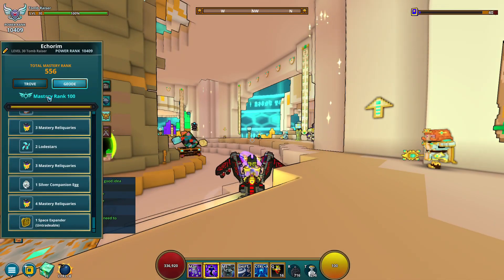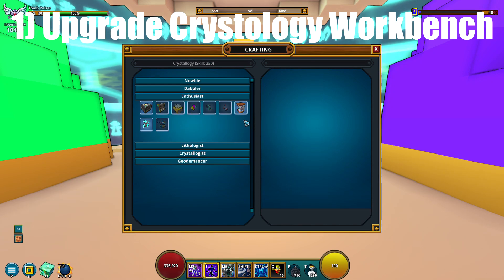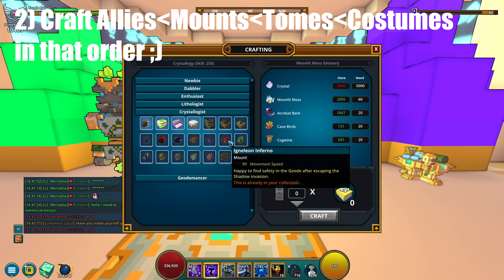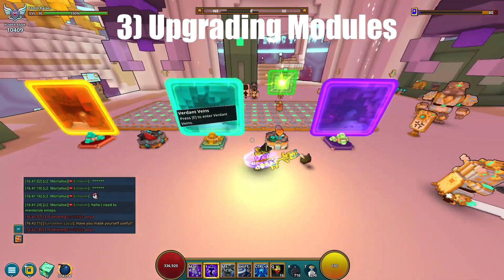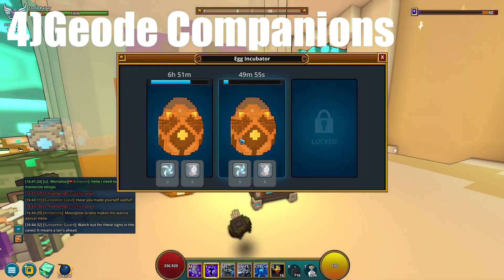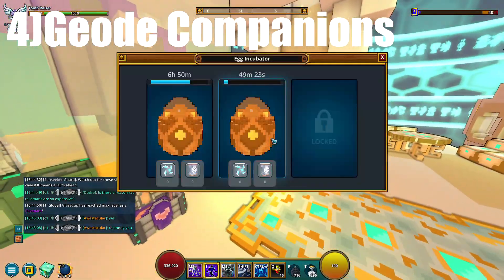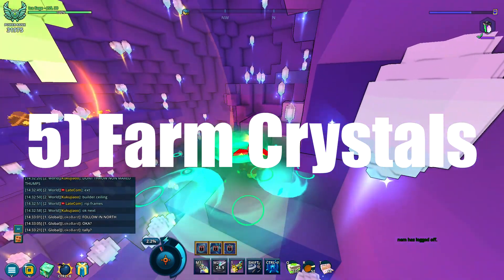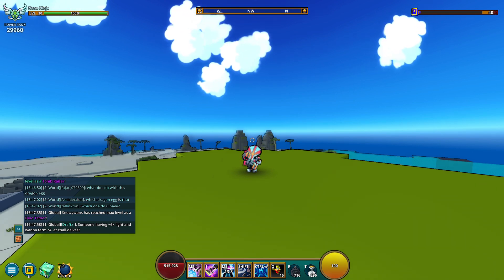BEST WAYS TO GET GEODE MASTERY - Geode Mastery 60-100 in a week! Trove (Guide) 2020 Fast n Efficient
BEST CRYSTAL MODULES TO UPGRADE FIRST

New to Trove? Sign-Up and play for free!

►Thanks again for watching! Please be sure to stay in tuned for daily or monthly huehue videos!

= Social Media =

= Music =

=Music=
I use popular music intrumentals.

= Tags =

-Random Tags-
- Echorim
- Echorim TV
- Echorim YT
- Echorim Trove
- Trove Gameplay
- Trove How To
- Trove